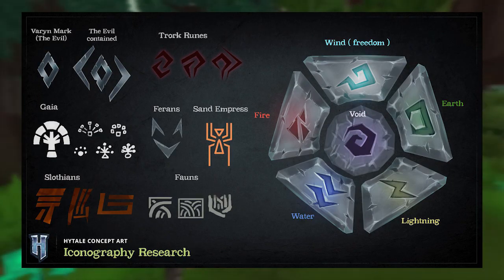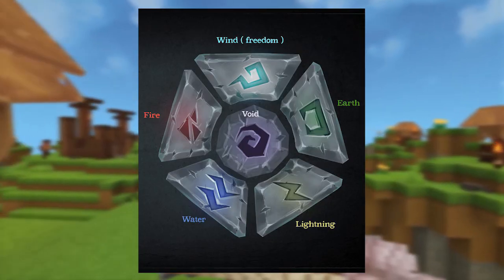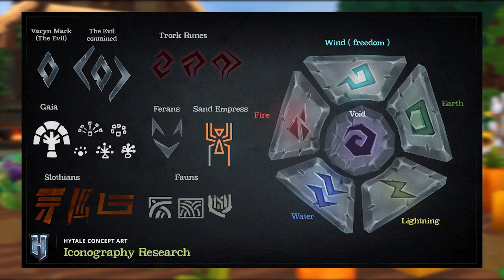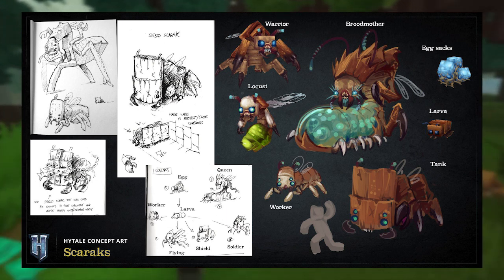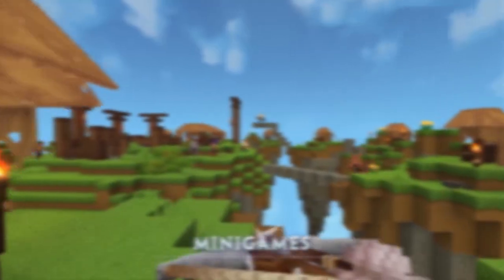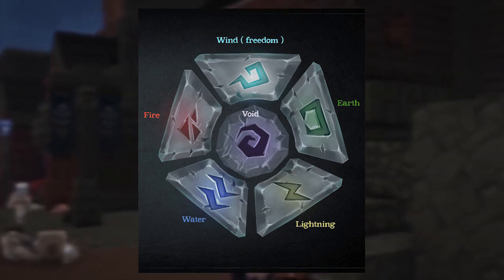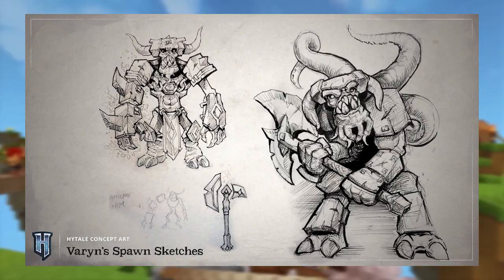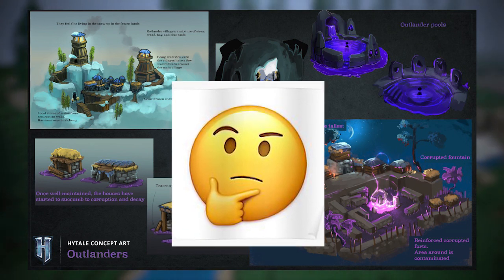Hytale - Magic and NPC's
Me and my thoughts on the main NPC's and what i think about the magic system.

I know this is pretty janky but needed to get some of my thoughts out there.